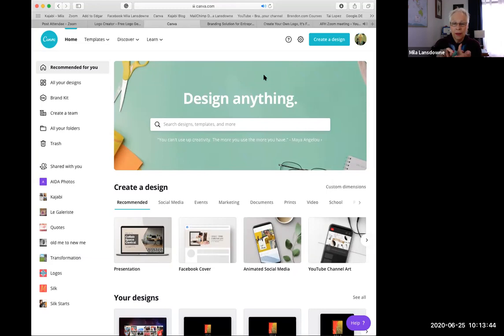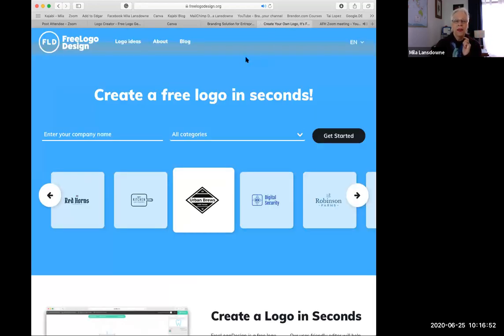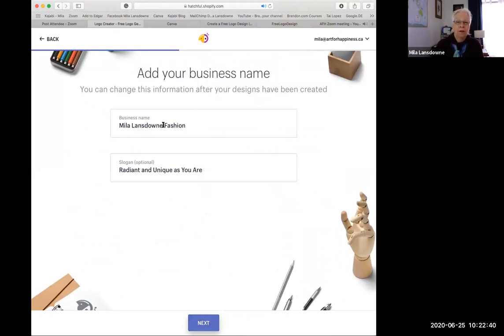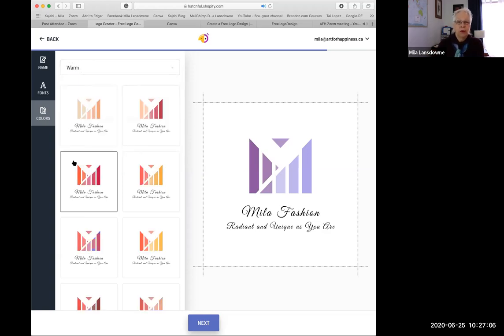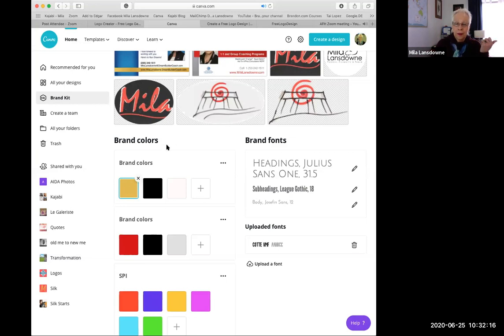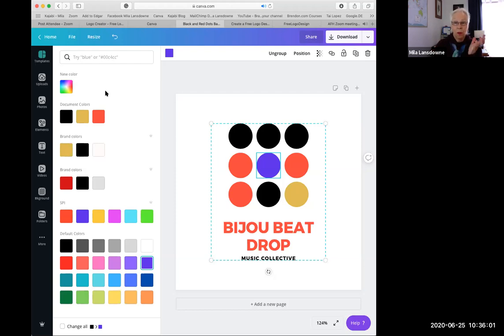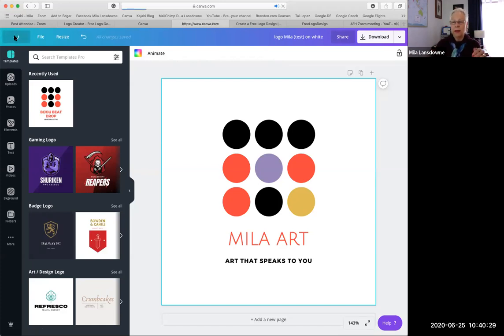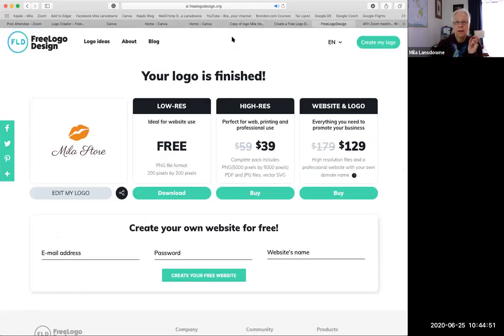How to design logo with no designing skills - training for digital newbies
In this training, we walked through different online logo makers. the free option to start with are Are you looking for an answer to building an online platform for your art or craft? or comment below Here's to your success!